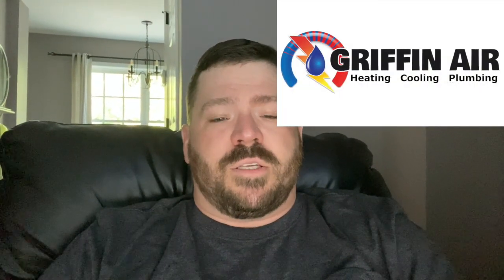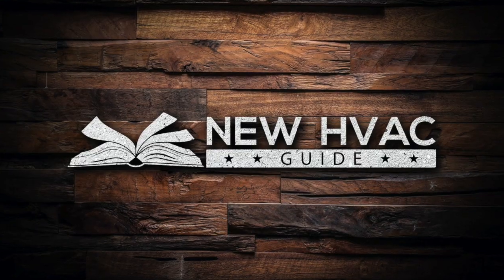Bosch Heat Pump Dip Switches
Just a quick overview of the dip switches and what they do on the Bosch heat pumps.  This was more for the 1.0 18 SEER Bosch line.

Thanks!